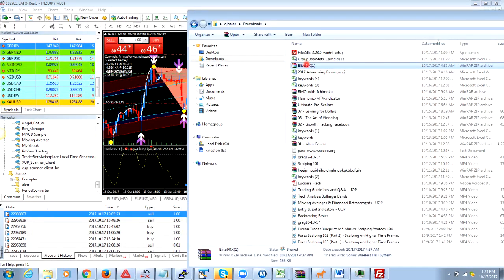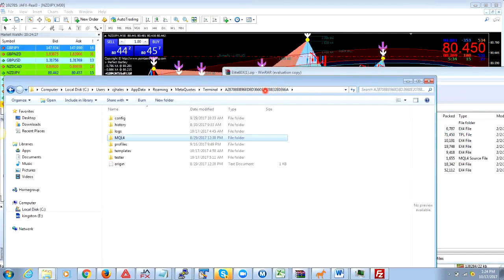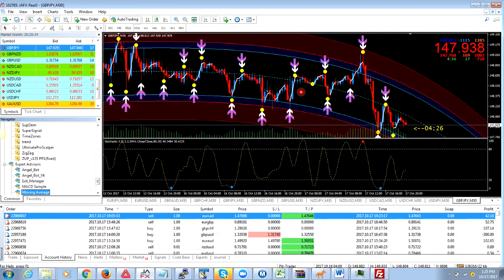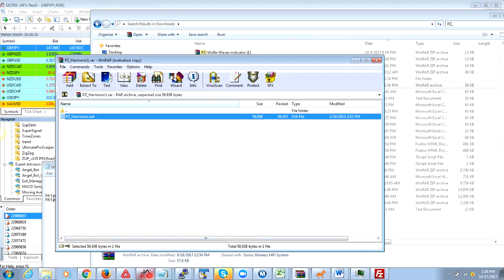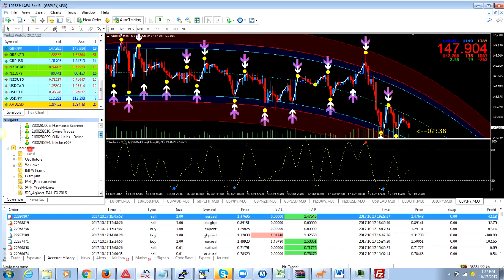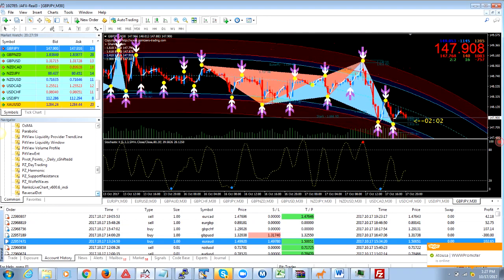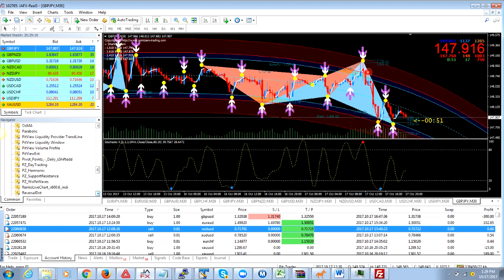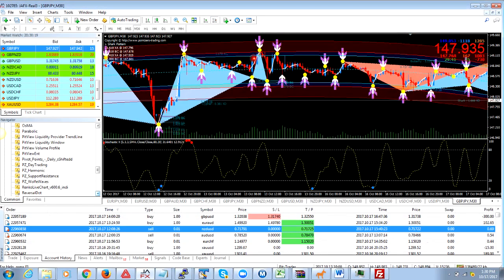How To Update MT4 With Improved Bollinger Bands For Harmonic Scans